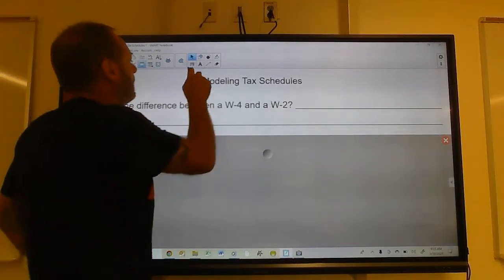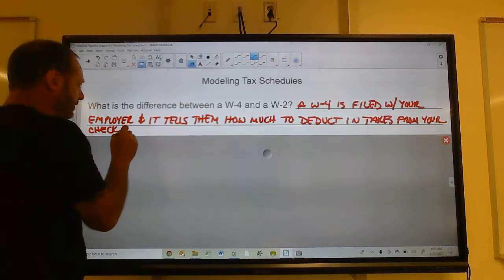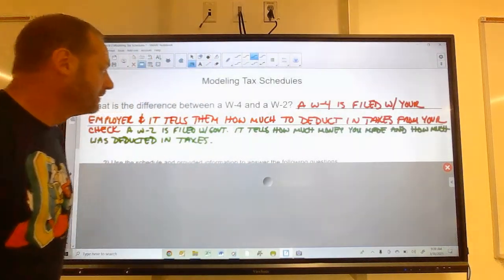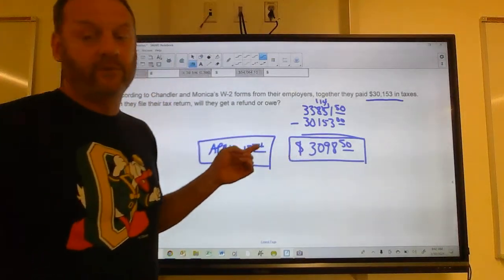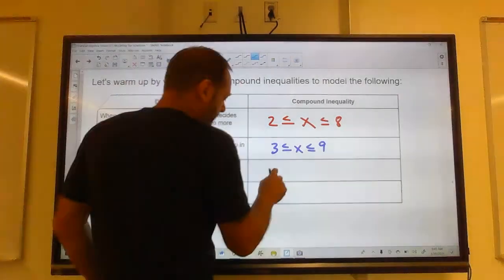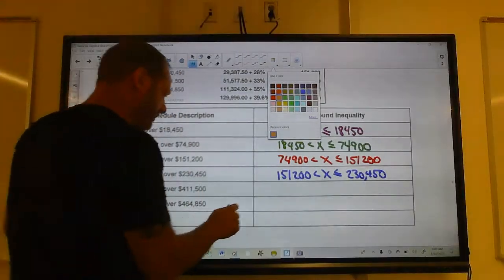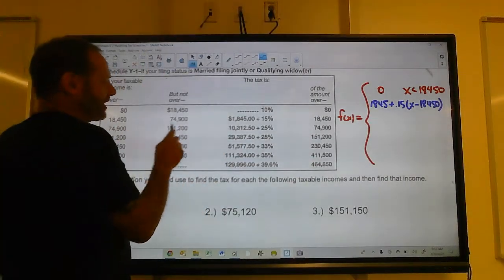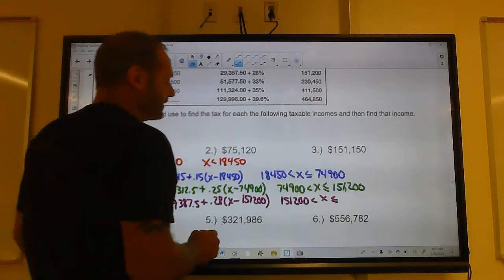Financial Algebra Lesson 6 2 Modeling Tax Schedules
Modeling Tax Schedules